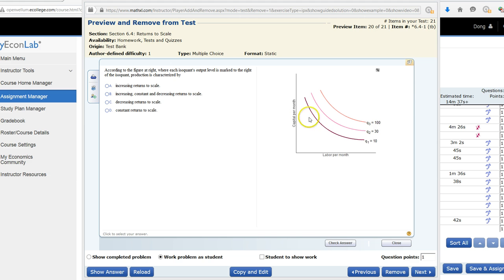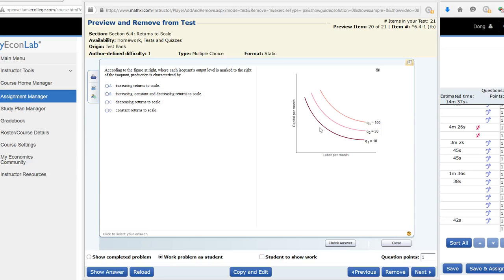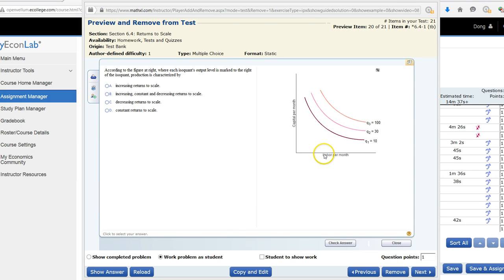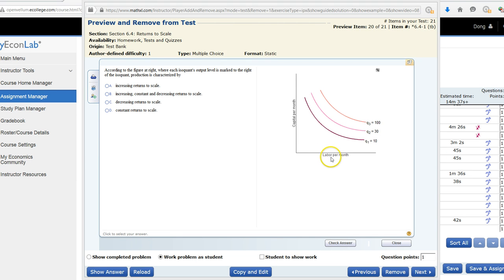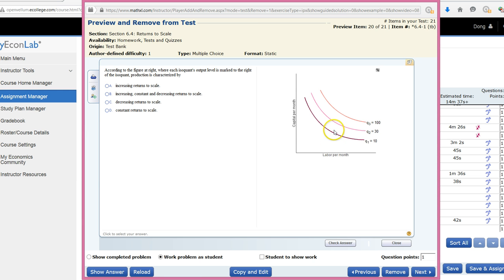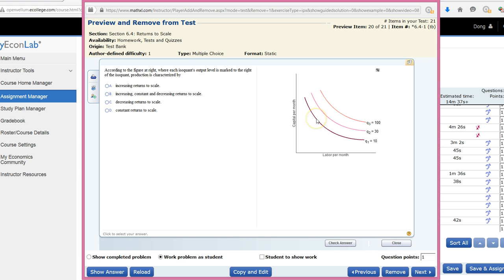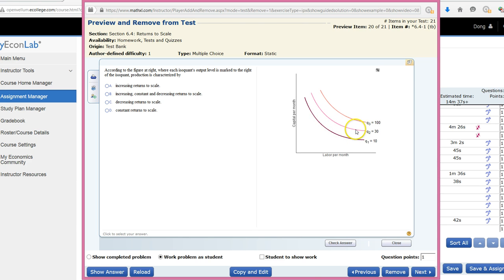Quiz7 Q20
This example illustrates how to determine whether a production function exhibits increasing/decreasing/constant returns to scale given the isoquants.